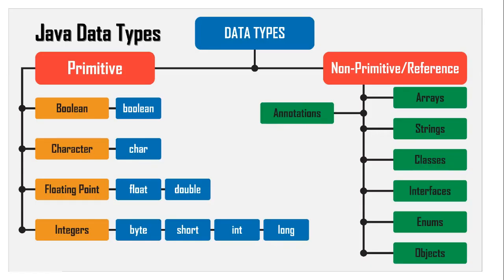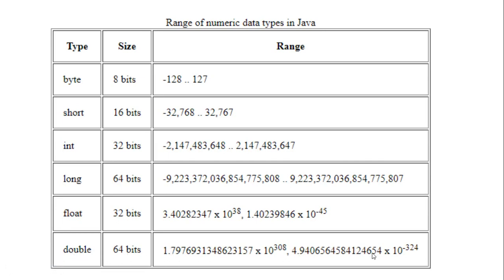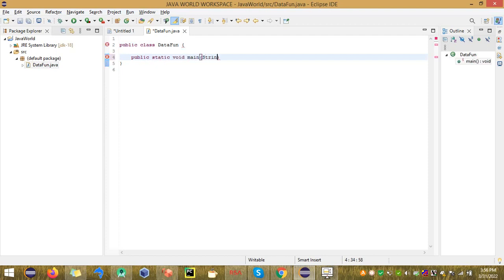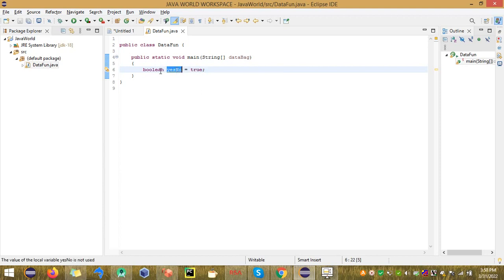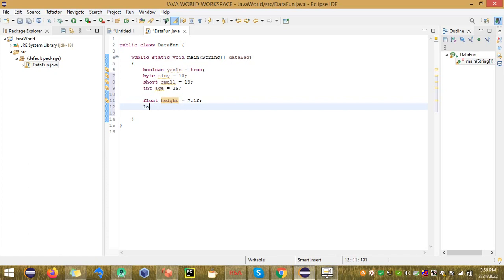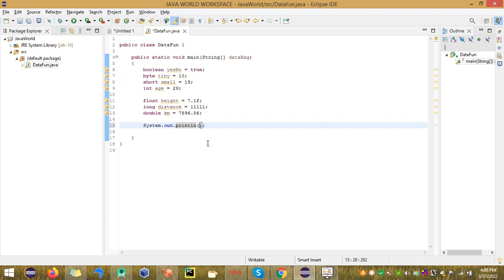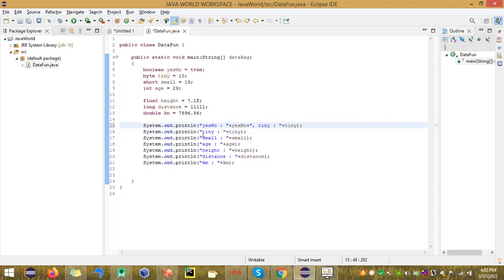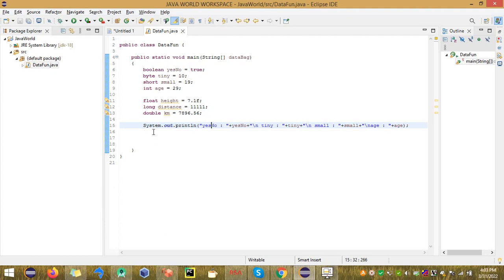4. How to use Data types in Java ? What is Variable ? How to assign value to variable ?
How to use Data types in Java ? What is Variable ? How to assign value to variable ?
How to print variable values in output ?